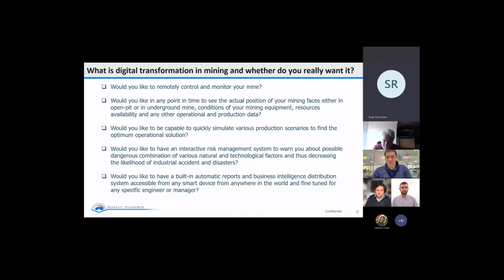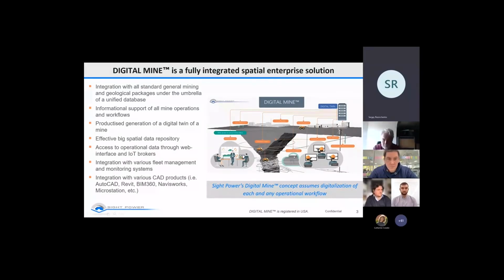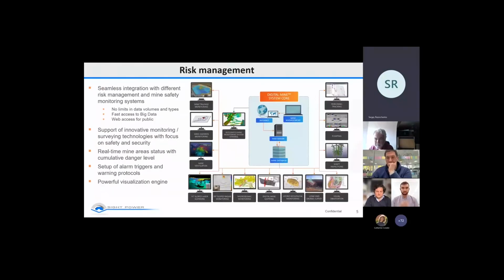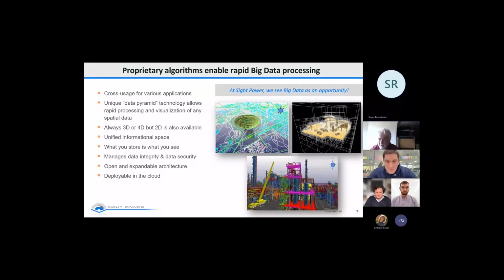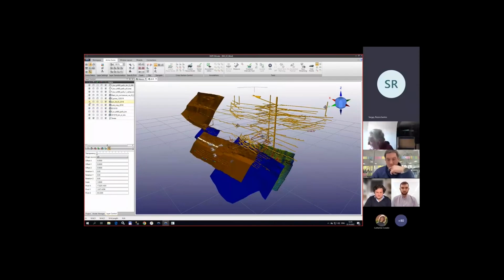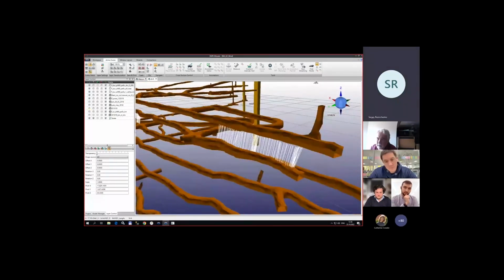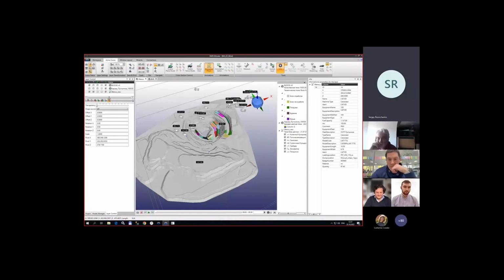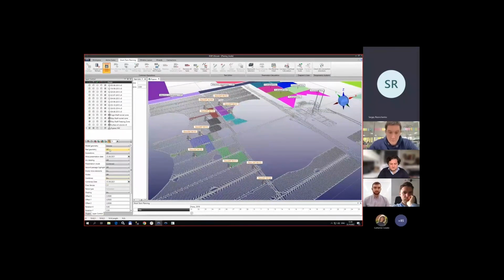Gemini Call Feature Focus 25 October 2022 - Sergey Reznichenko, Sight-Power Inc.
Sergey Reznichenko presents 'Digital Mine' for the DT Hub's weekly Gemini Call Feature Focus.